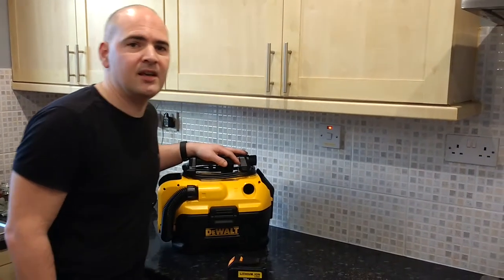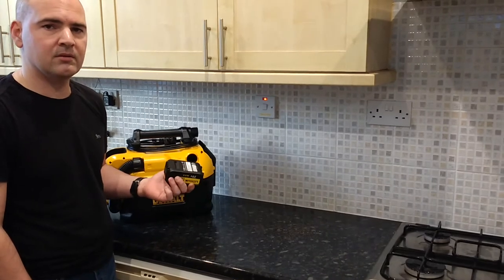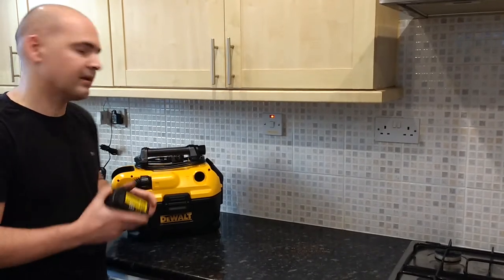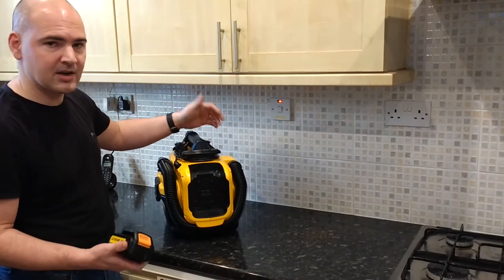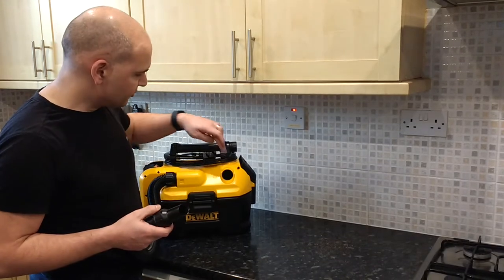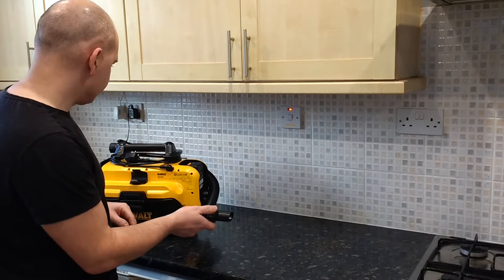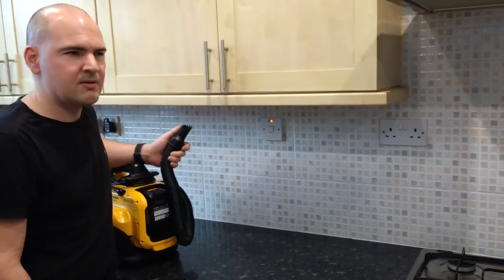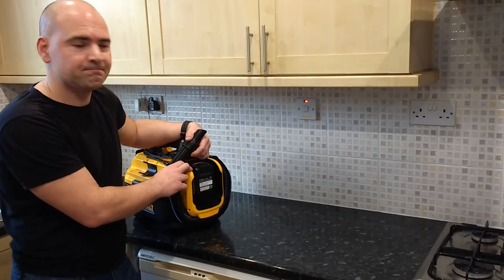DeWALT DCV582 Portable Vacuum Testing & Review - Crumbs!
Available from:
Amazon UK
Amazon US
Amazon CA
Amazon DE
Amazon FR
Amazon ES
Amazon IT

Mike is testing and reviewing the DeWALT DCV582 multi voltage wet and dry portable vacuum.

The test today - crumbs! How does the DeWALT do against the toast crumbs? Watch to find out.